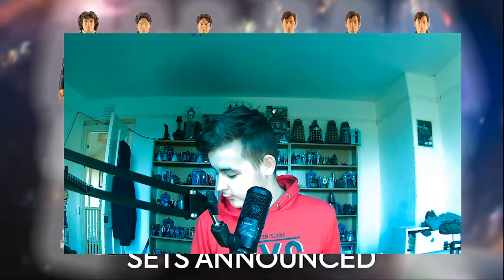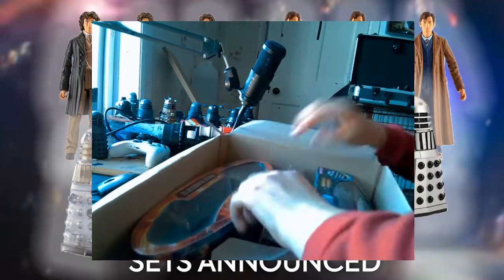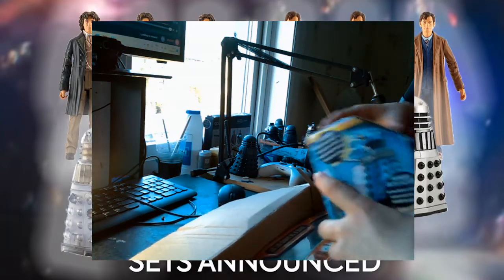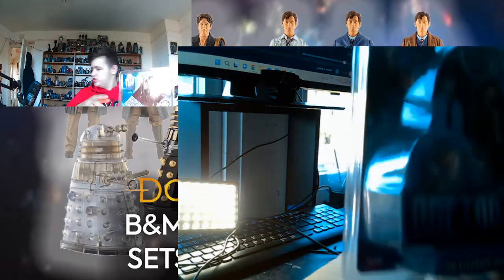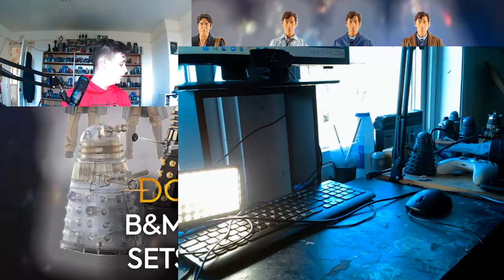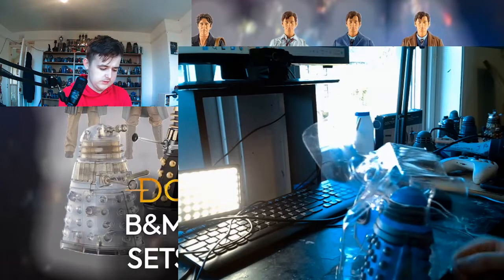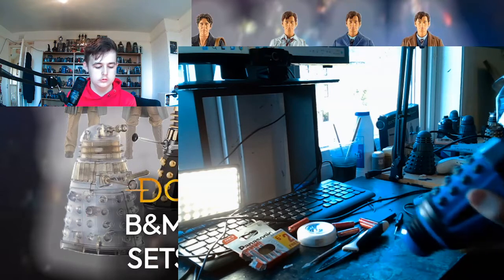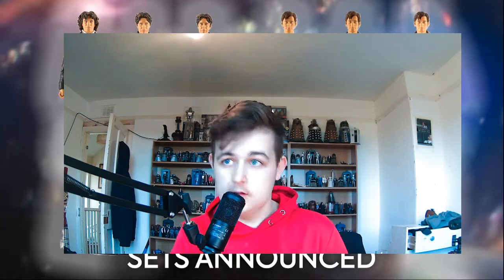figure unboxing part 2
Executive producers: Various; (Russell T Davies, Chris Chibnall and Chris Chibnall)

No. of series: 13 (2005–pres.)

Created by: Sydney Newman; C. E. Webber; Donald Wilson

Spin-offs: Torchwood, The Sarah Jane Adventures, Class, Doctor Who Extra

All music in this video is not mine I do not make money from this and  and this is to show how much doctor who has changed a lot of poeples life and this is not to infringe any one and to show ho much I love doctor who

All music in the video is bbc and This is not in any way copyright infringement so please if you have a problem you know my social media please pm me and don’t be a dick

Doctor Who:
The adventures of a Time Lord, one of a race of humanoid alien beings from the planet Gallifrey. His/her name has never been revealed; he/she is known only as "The Doctor".

All music in this videos is owned by Murray gold and the bbc I DO NOT OWN ANY OF THE MUSIC OR RIGHTS TO DOCTOR WHO OR MUSIC IN THIS AND ALL MY VIDEOS so don’t take action or give off this is just to show how much dr who has changed mine and everyone’s life’s in a good way